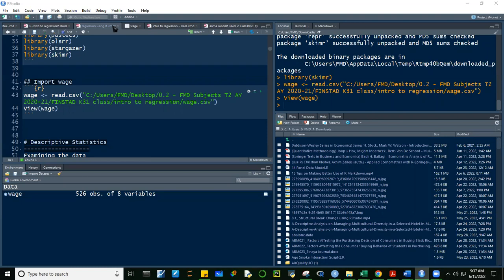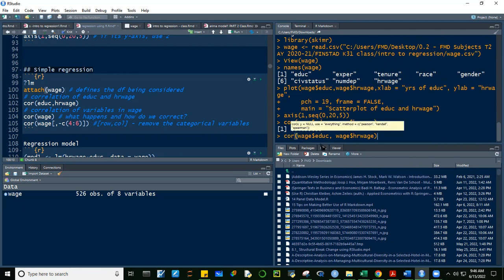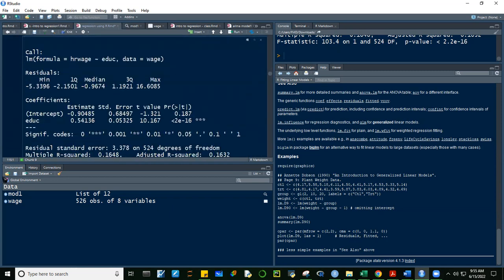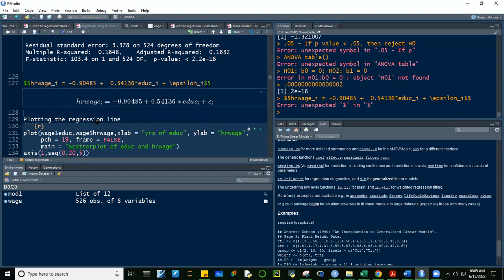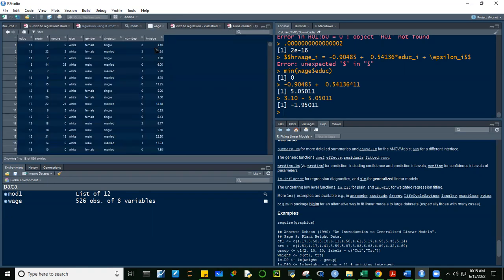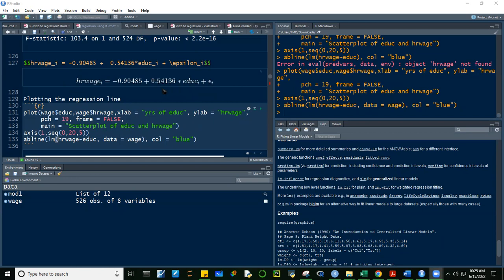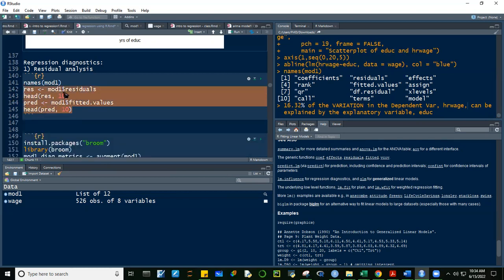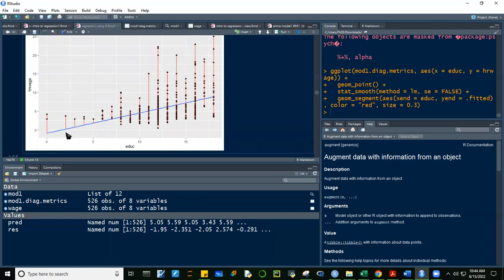FINSTADK31 June 15, 2022 Introduction to Linear Regression2